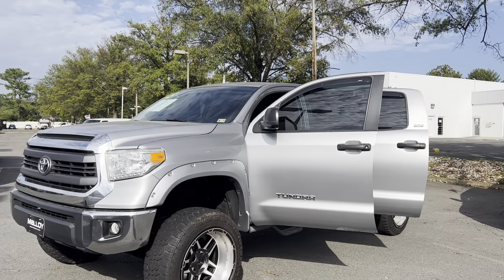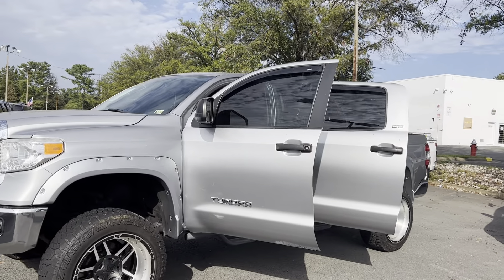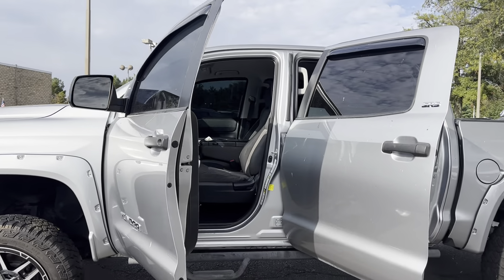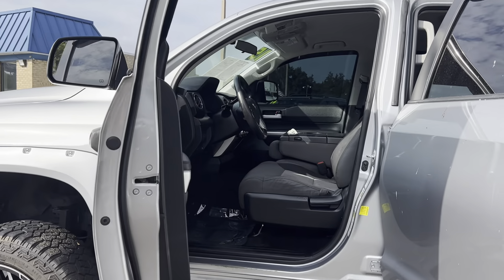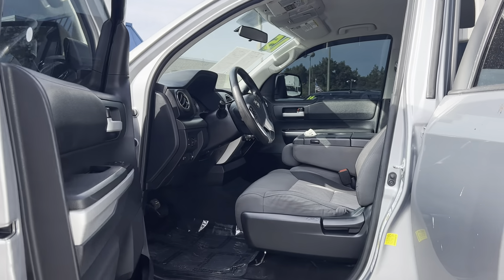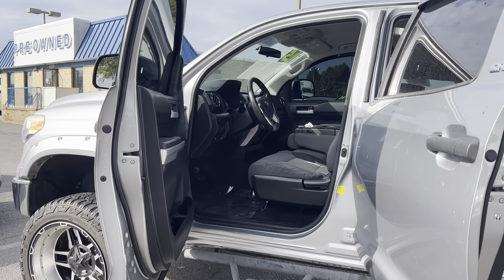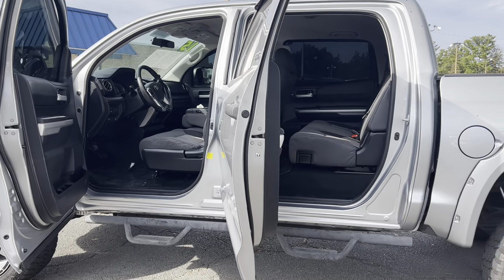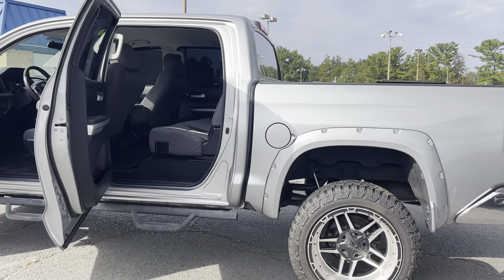Pre-Owned 2015 Toyota Tundra SR5 21258C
Pre-Owned 2015 Toyota Tundra SR5

159,992 miles
Exterior color: Silver Sky Metallic
Interior color: Graphite
Bluetooth, cruise control, daytime running lights, external temperature display, Sirius XM radio, brake assist, tire pressure monitoring system, 14mpg city, 18mpg highway